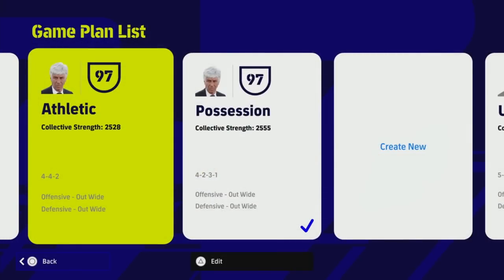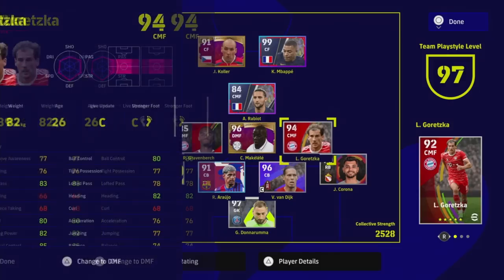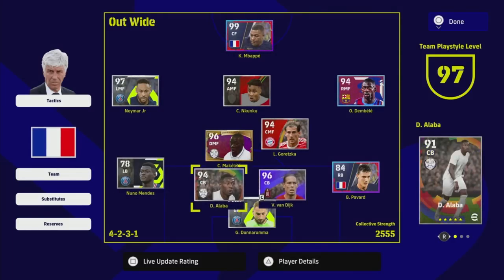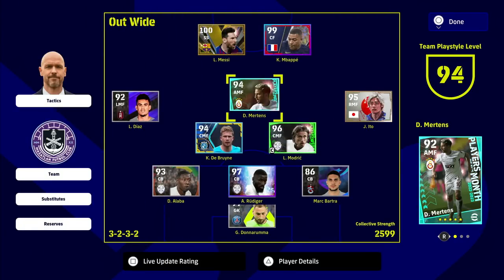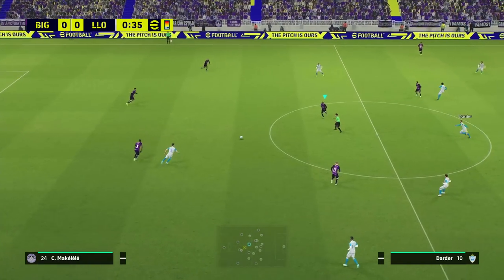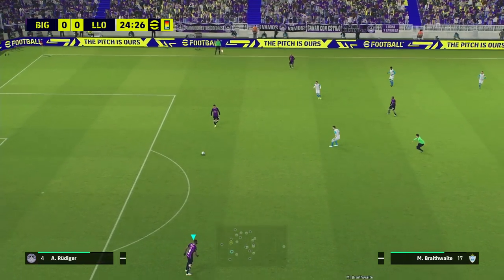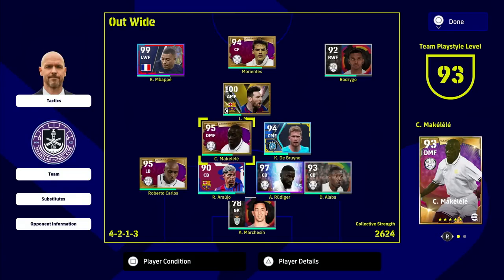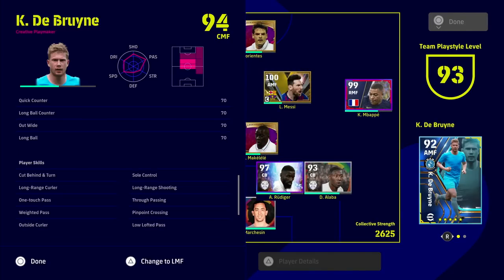eFootball 2023 | CREATIVE vs BOX to BOX MIDFIELDERS - FULL BREAKDOWN with GAMEPLAY